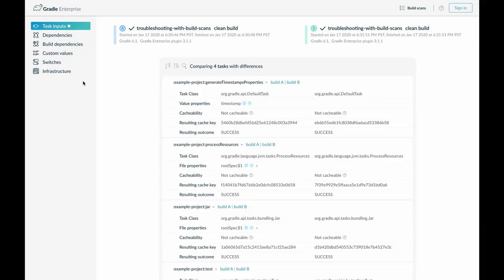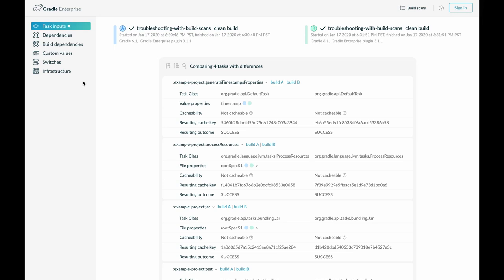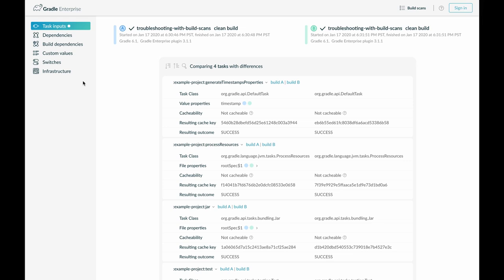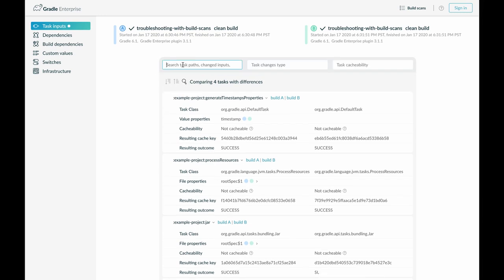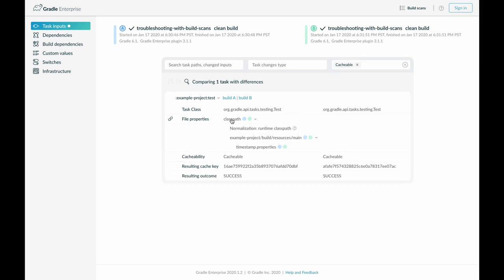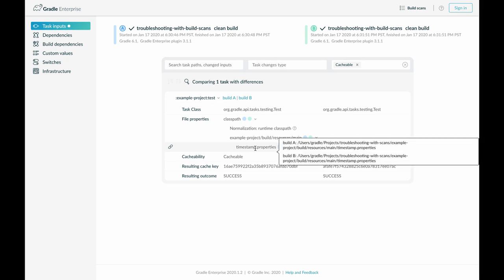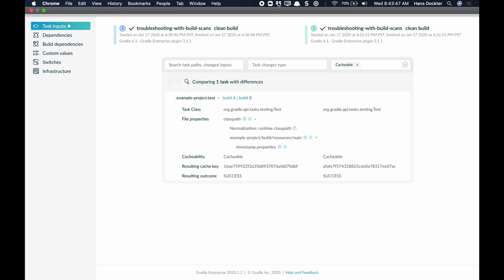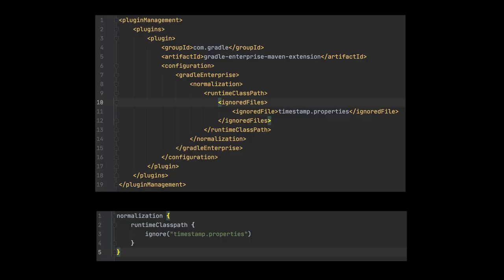Fix Build Actions with a Low Cache Hit Rate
Video Description:

shows how you can use Gradle task and Maven file input data to compare changes between runs and use that data to understand, for example, why you don't get cache hits when nothing changed between build runs and how to fix this.

Build Cache is a key feature of one of five major Develocity solution capabilities called "Build Cache & Distributed Testing" that delivers the benefit of Faster Feedback Cycles.

IF AFTER WATCHING THIS VIDEO YOU WOULD LIKE TO TRY DEVELOCITY BUILD CACHE, PLEASE TO REQUEST A TRIAL.

To learn more about Faster Feedback Cycle topics, check out this playlist

Use this URL to share